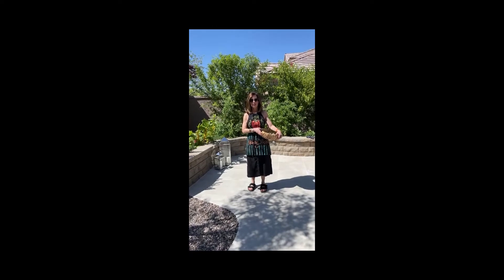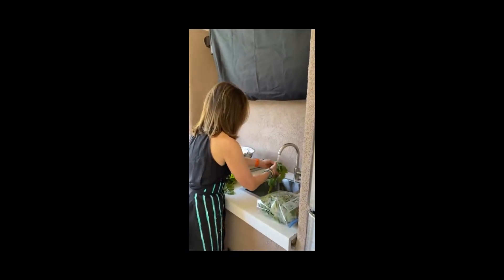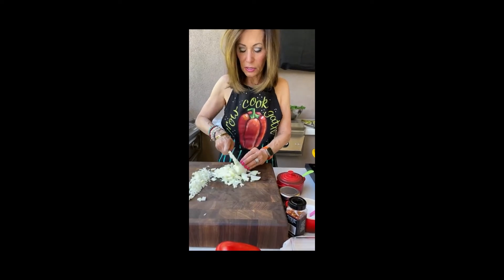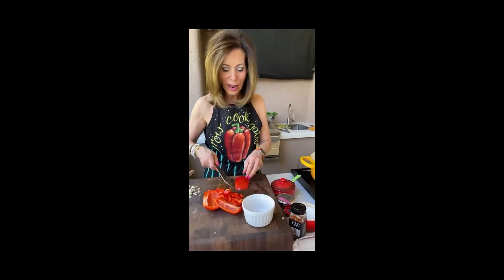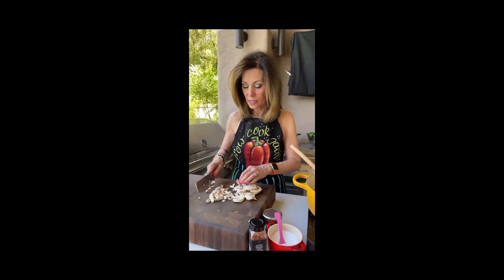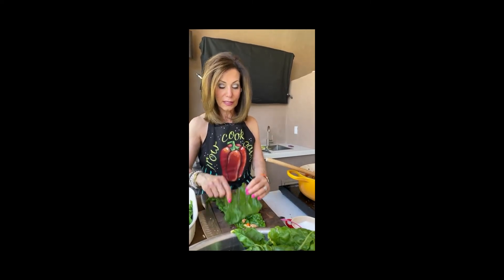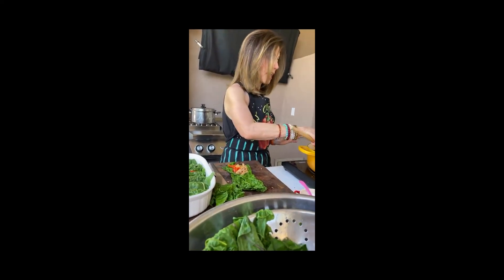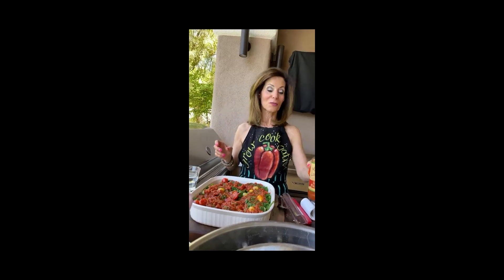Ground Turkey Rainbow Chard Wraps